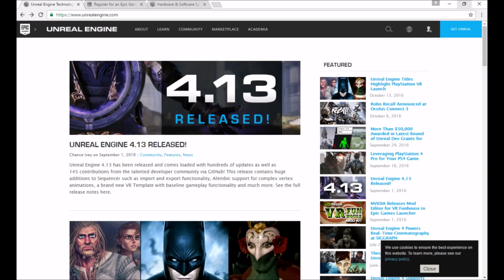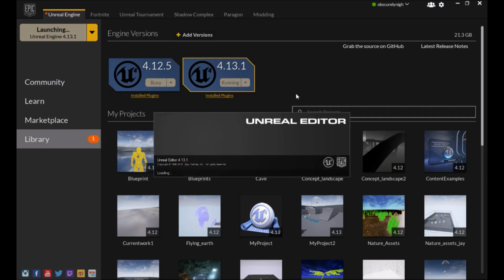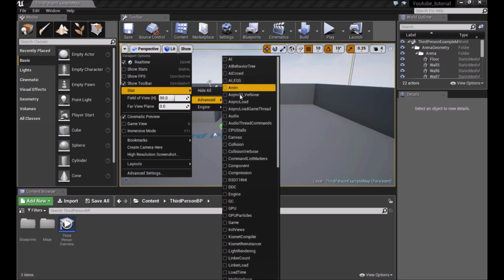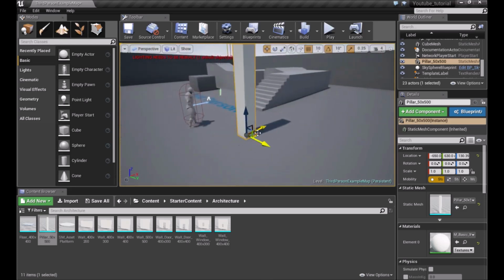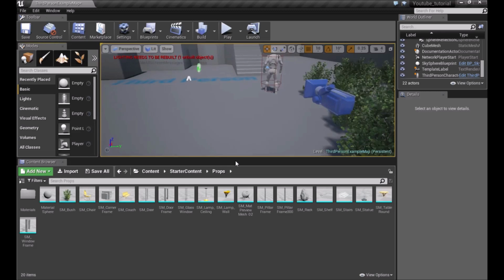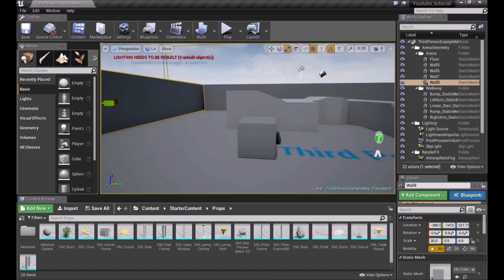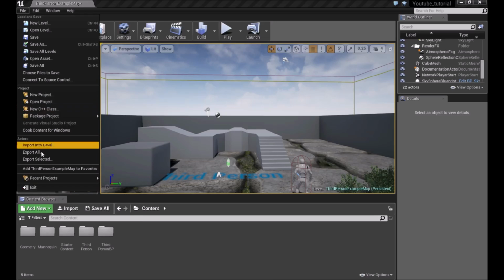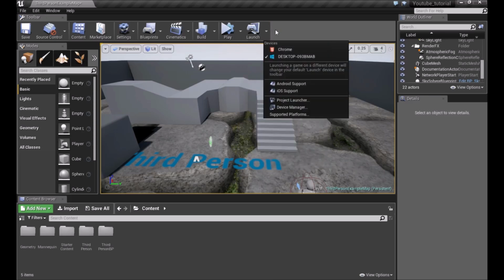Complete beginner tutorial | Unreal engine 4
A tutorial to help completely new developers get started on their way.